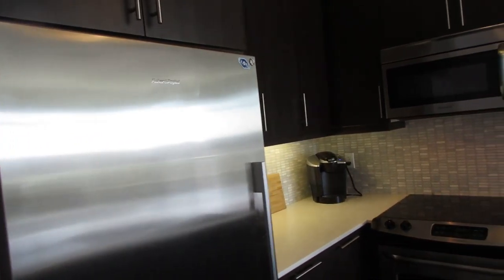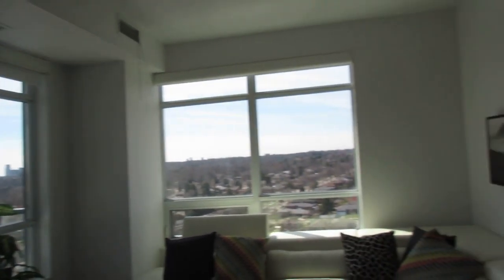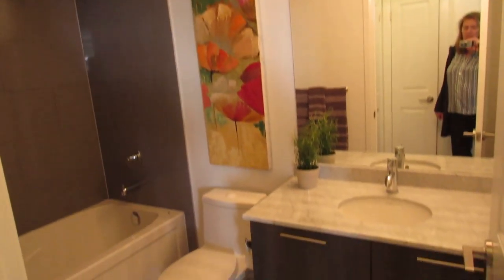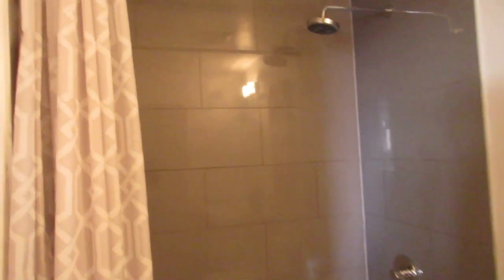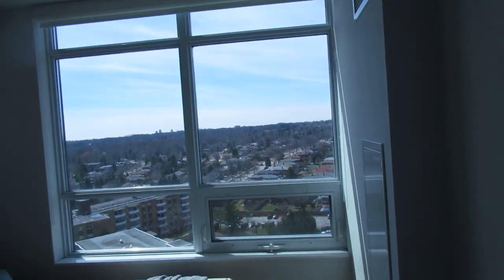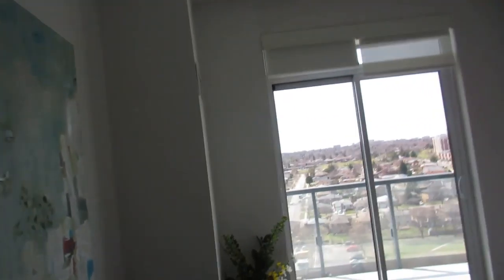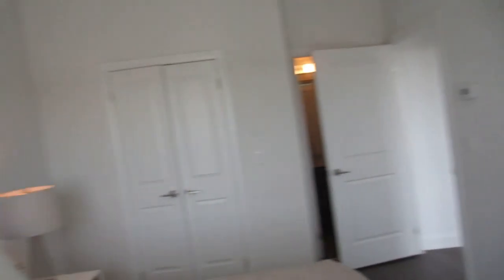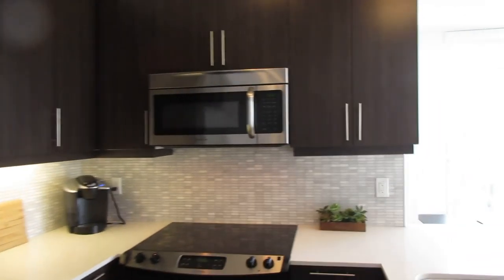25 Fontenay Court #1504 | West Toronto - Etobicoke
25 Fontenay Court #1504 | West Toronto - Etobicoke, Toronto Real Estate For Sale

Nearly New, Upgraded 2 Bedroom Corner Suite with Panoramic Views!

This beautiful and bright 900 square foot (approx. plus balconies) 2 bedroom, 2 full bath, 2 balcony suite has a unique and efficient layout which maximizes room size and minimizes wasted hallway space. There is an airy, spacious feel with tasteful finishings, no carpet, stainless appliances with counter depth fridge, huge glass windows & 9' flat ceilings throughout!